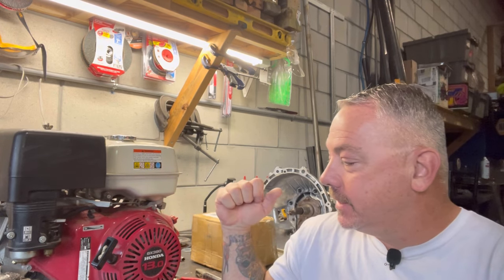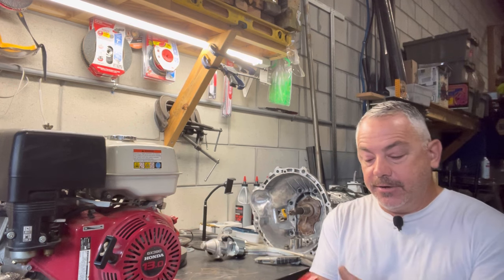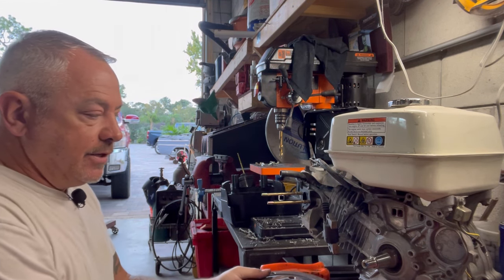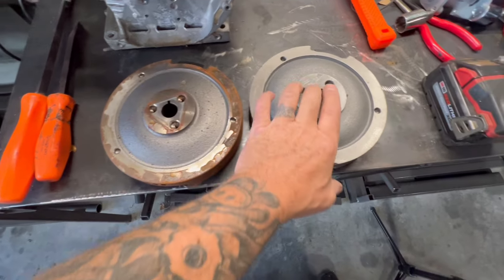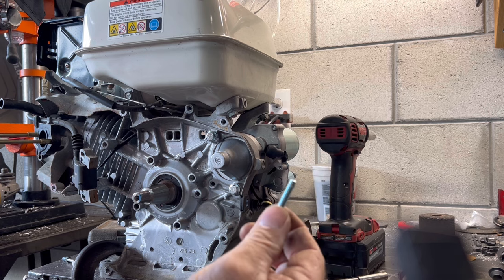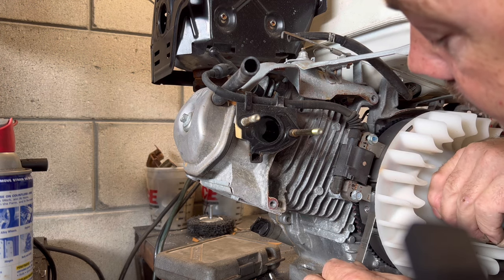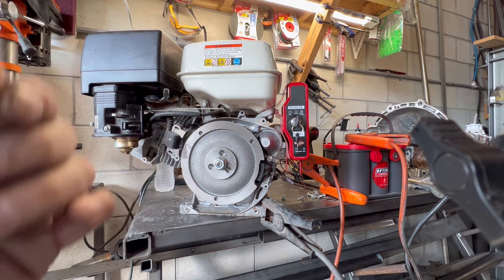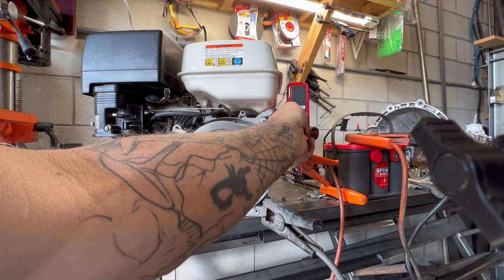How to install electric start on a 13HP HONDA GX390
Here is the link to purchase the kit.

Pretty straight forward to install. Wasn’t that hard.